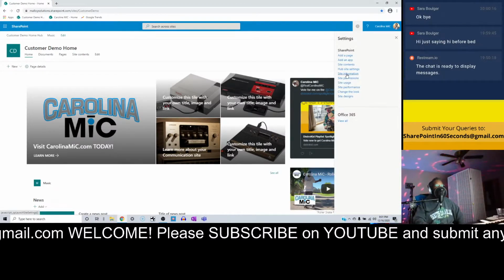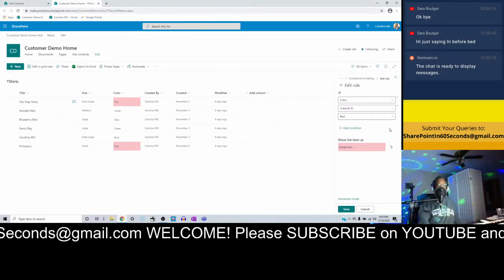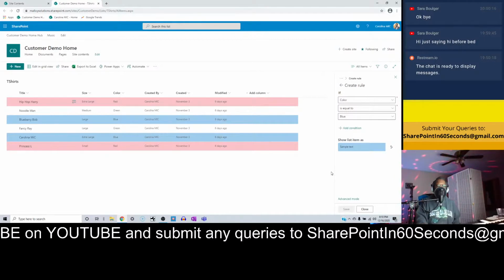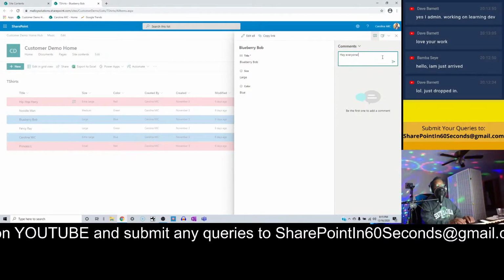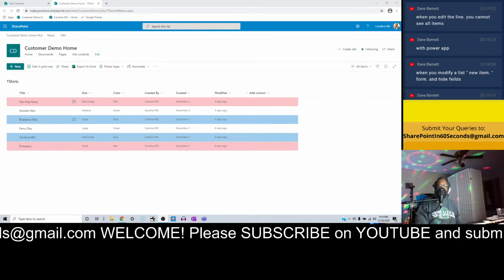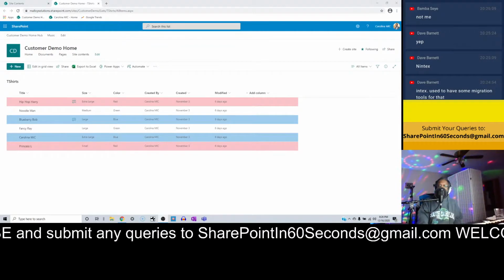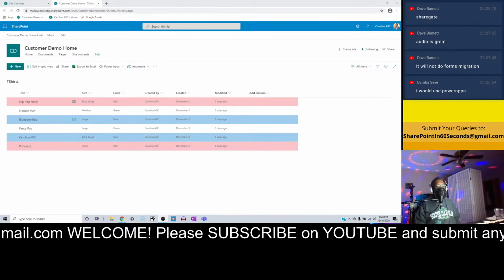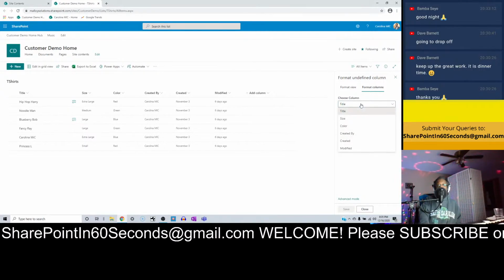Thanks For 808 Subscribers! Let's Color Code In SharePoint Lists LIVE!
Come on in and let's nerd out to SharePoint, Microsoft Teams, and other Microsoft 365 related stuff!